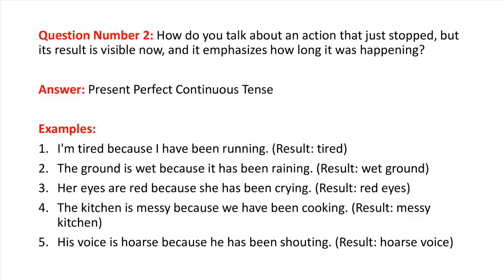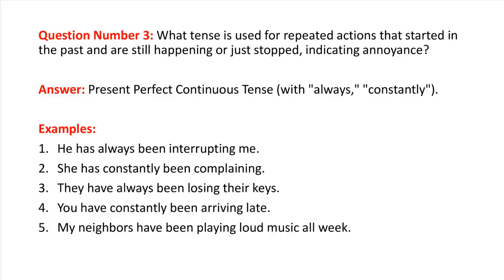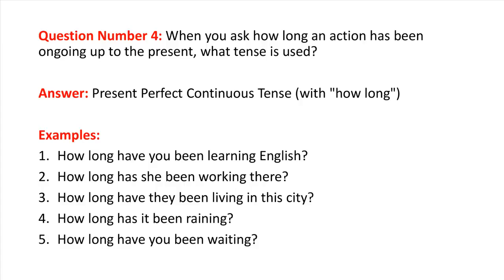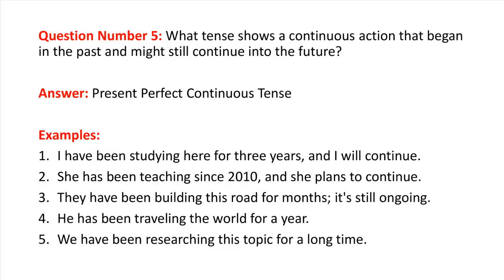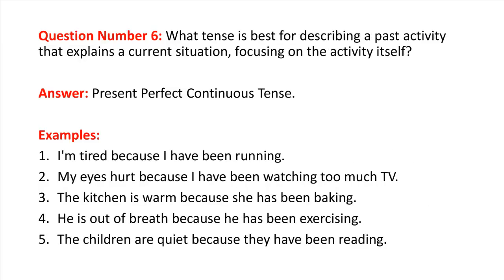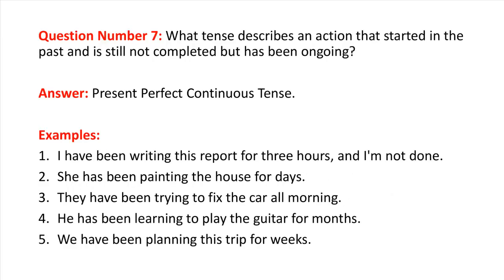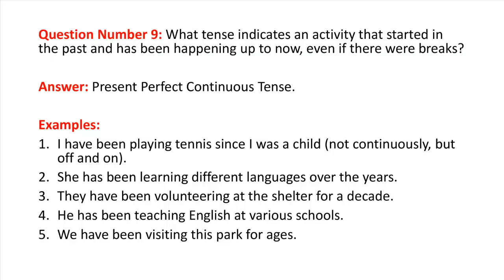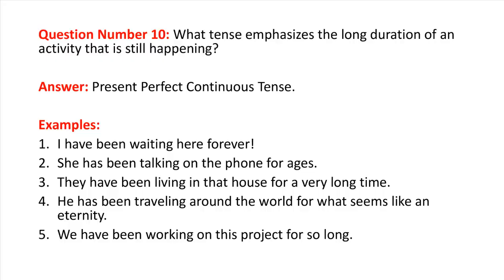Use Questioning as a method to learn English Tenses - Part 9 of 10